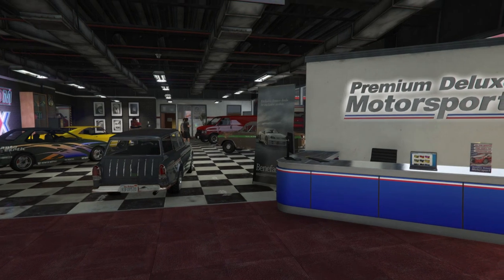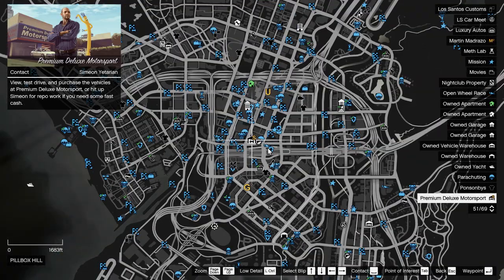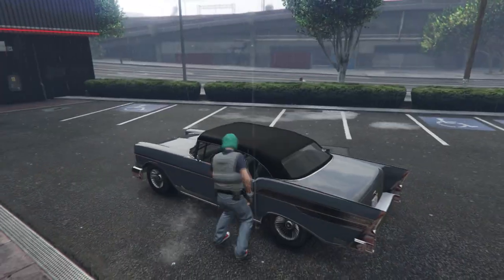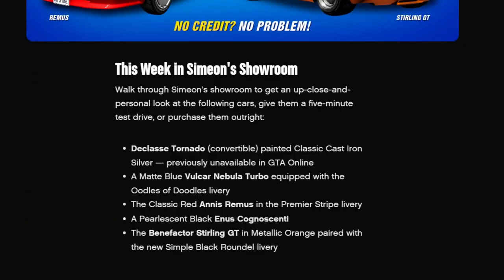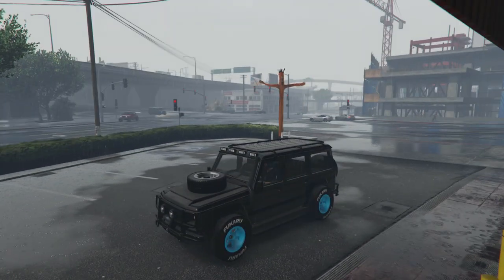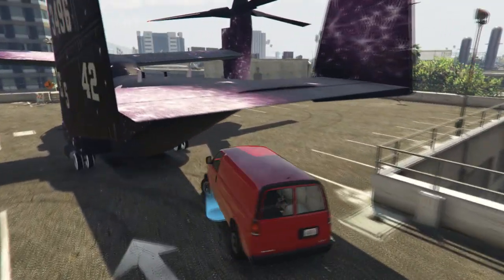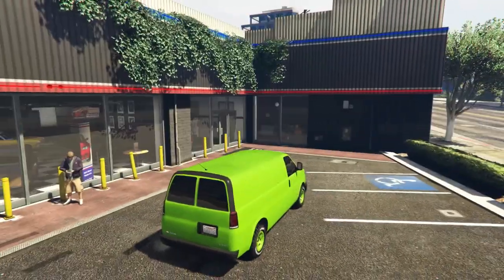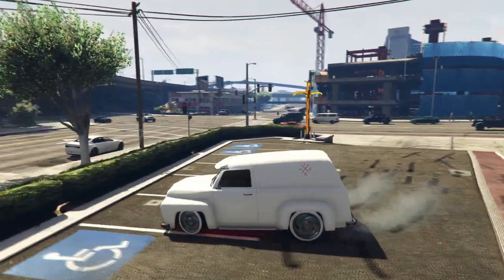Buy New RARE & UNIQUE Vehicles WEEKLY At This Spot / Location in GTA 5 Online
You can now buy rare / unique vehicles every week at the first spot (near main entrance door) in Simeon's Car Dealership (Premium Deluxe Motorsport). On the first week, it was a rare Dubsta with unique trim, on the second week, it was the convertible Tornado and now it's a red Vapid Speedo. All these vehicles can't be purchased from the website and also i don't think you can get them from the street either. What other rare & unique vehicles should Rockstar put in the upcoming weeks?